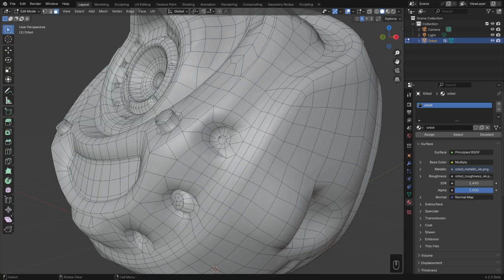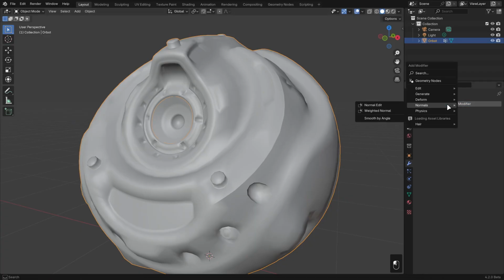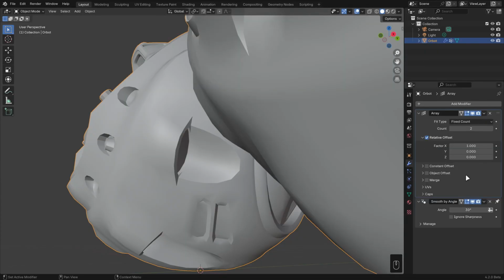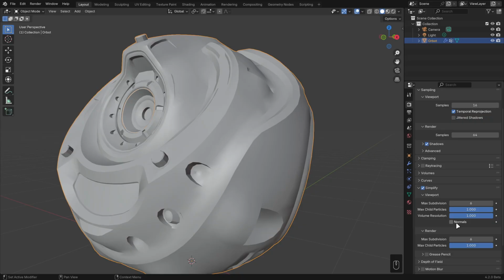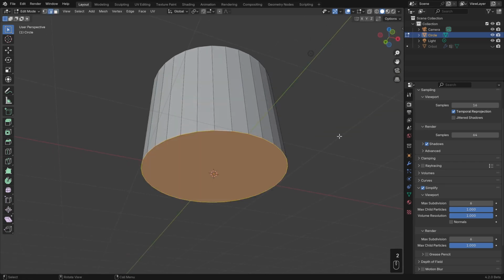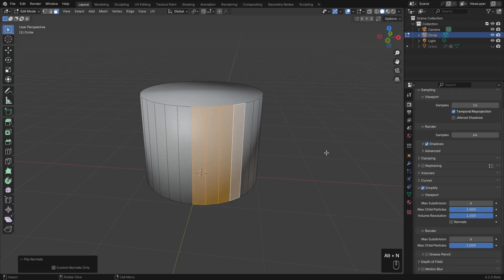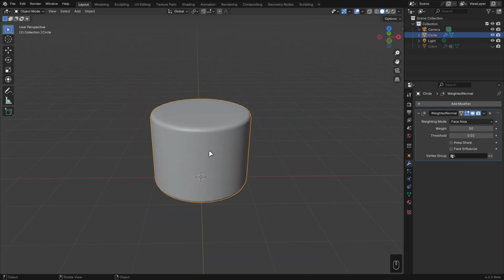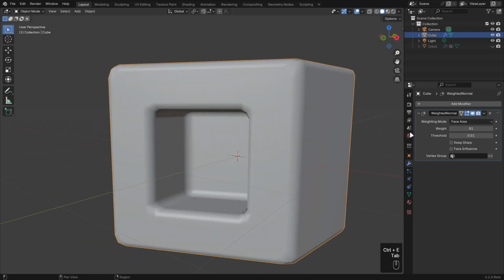Custom Normals & Shading in Blender | Mesh Modeling Fundamentals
In this lesson, you’ll learn how custom normals and shading affect the appearance of mesh models in Blender.

We’ll explore how shading works at a surface level, why models can look incorrect even when the geometry is technically sound, and how custom normals can be used to control the way light interacts with your model. This is especially important for hard-surface models and game assets where clean shading matters as much as clean topology.

Understanding normals and shading will help you diagnose visual issues, make better modeling decisions, and create models that look correct without unnecessary geometry.